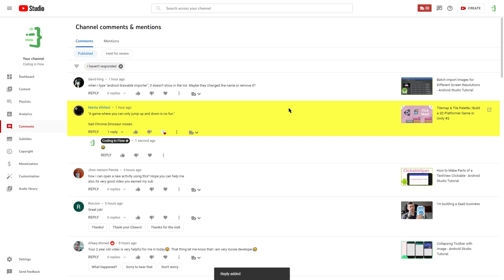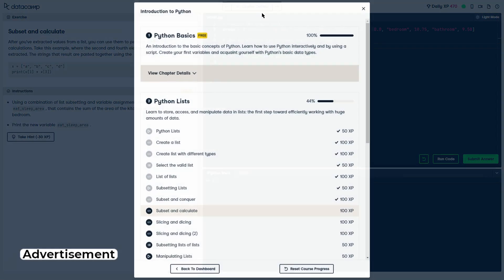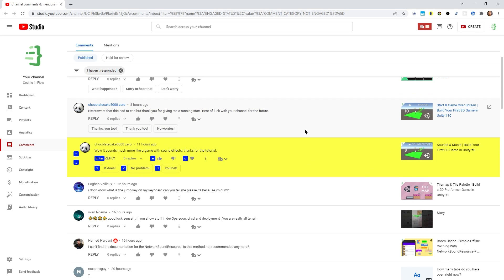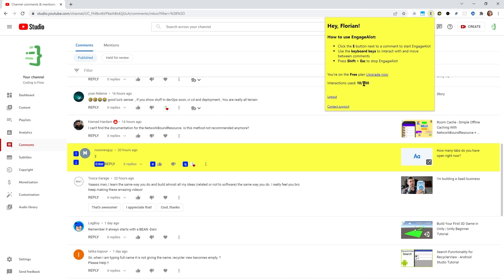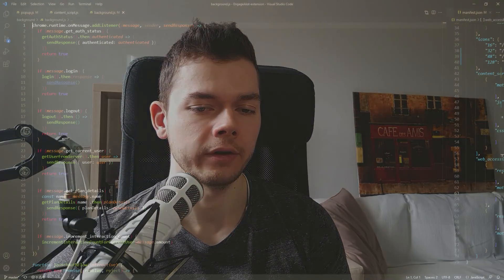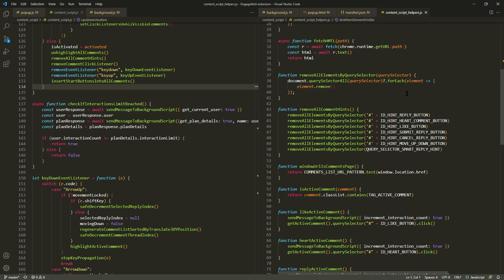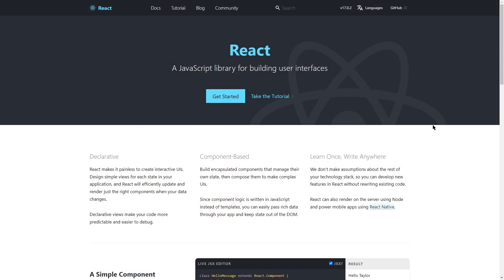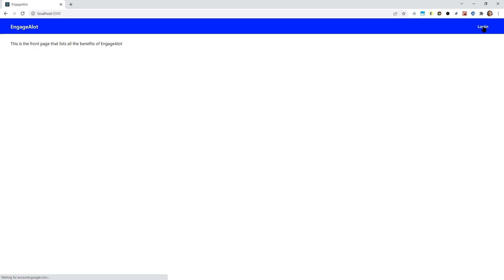The Tech Stack I'm Using to Build My SaaS (MERN)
and check out the first chapter of any DataCamp course for free to unlock new career opportunities and become data fluent today!

In this video, I talk about the frameworks & tools I'm using to build my software startup.

Timestamps:
00:00 - Recap
01:06 - DataCamp (Sponsor)
02:33 - The Chrome extension (HTML + CSS + JS)
06:19 - The server (Node + Express + MongoDB)
09:23 - The web app (React)
13:35 - IDE (VS Code)
14:46 - Conclusion